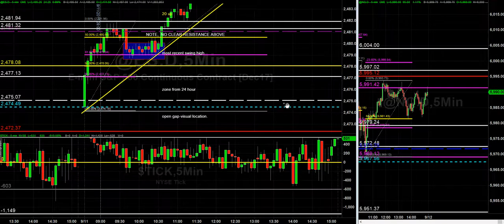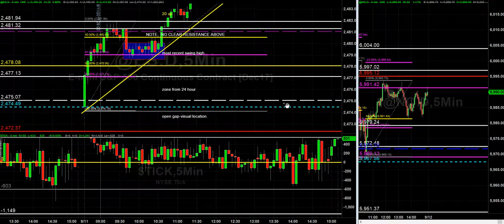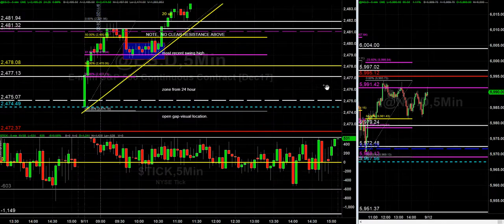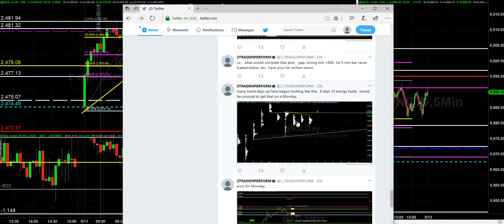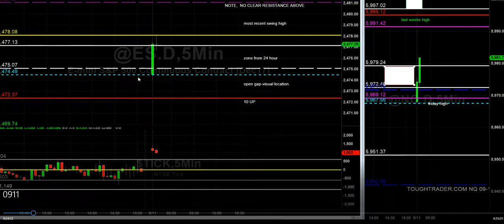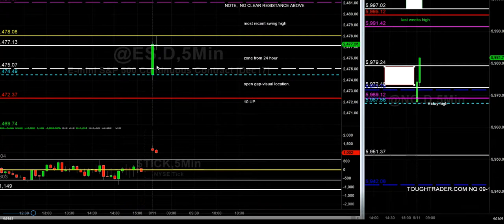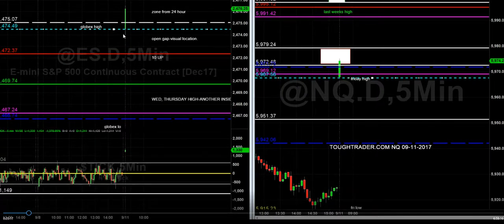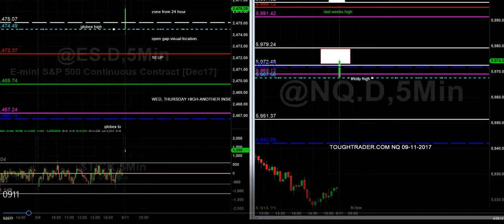ES TRADE REVIEW FOR 09-11-2017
Here is how we identified the trend day up in ES,  ON SUNDAY NIGHT  Identifying trend days very early gets you paid when you catch it and avoids painful stops when you know not to fade.   Come and learn with Team Tough Trader.